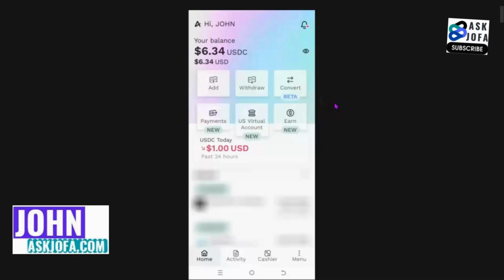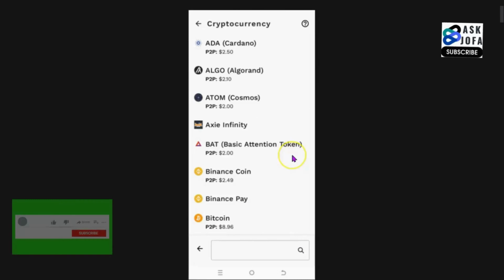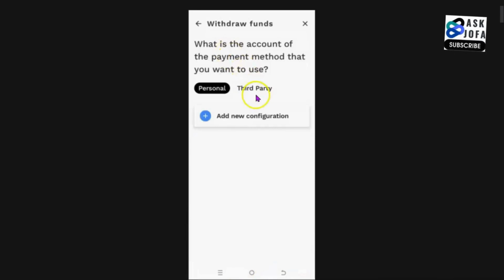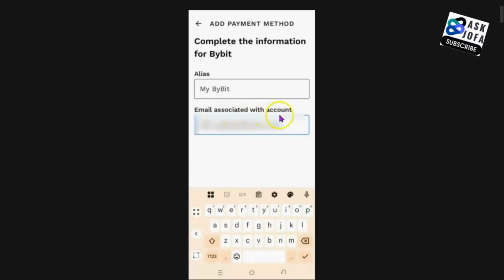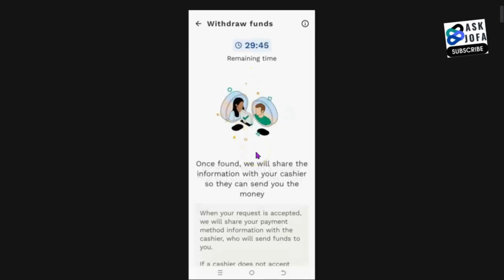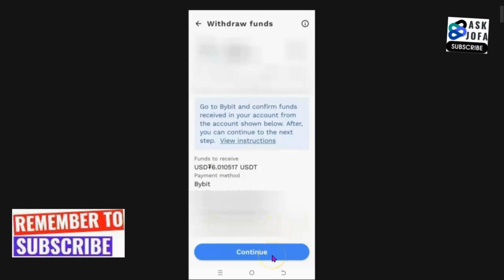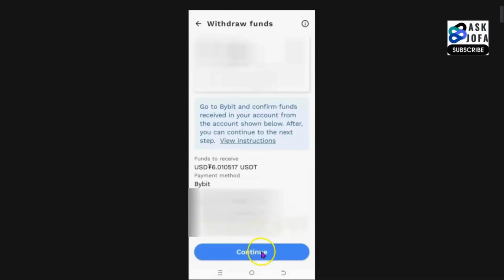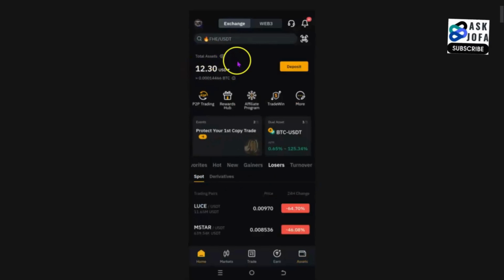How to Withdraw AirTM to ByBit (FASTEST Method?)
How to Withdraw AirTM to ByBit (FASTEST Method?). Looking for the simplest and most effective way to move your funds? This detailed video is a real demonstration on how to withdraw money from AirTM to Bybit. We walk you through the entire process, ensuring a smooth and secure airtm to bybit money transfer.

☑️ My #1 Exchange: 💰 Join Bybit & get $30k in deposits bonuses!

✅Claim Your FREE AirTM Sign Up Bonus!

If you've been searching for how to transfer from airtm to bybit, this tutorial is exactly what you need. We break down each step, making it easy for anyone, including beginners, to understand how to send money from airtm to bybit. You'll learn the essential actions within both your airtm and bybit accounts to complete the transaction successfully.

This video serves as a practical bybit tutorial for beginners focused specifically on funding your account using AirTM. We address the common steps involved when linking your airtm wallet connect bybit for crypto transfers. Whether you're dealing with USD or looking into airtm Nigeria withdrawal to exchange options, the principles shown here will guide you.

By the end of this video, you'll be confident in performing a crypto transfer airtm bybit, giving you greater flexibility in managing your digital assets on the bybit exchange.

Watch now to master the process of withdrawing from AirTM to Bybit!